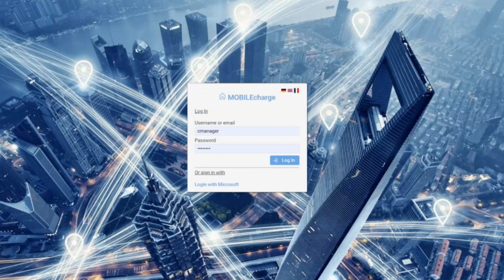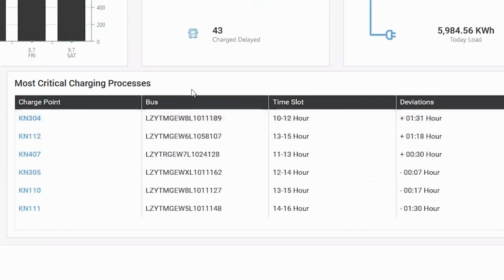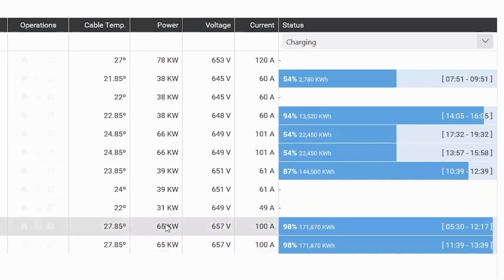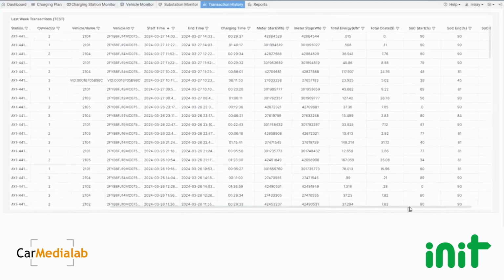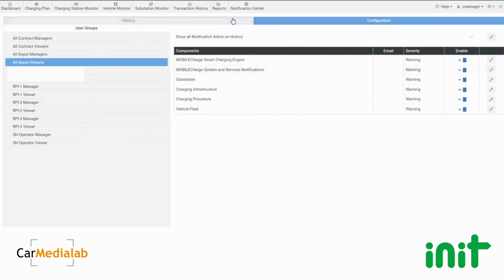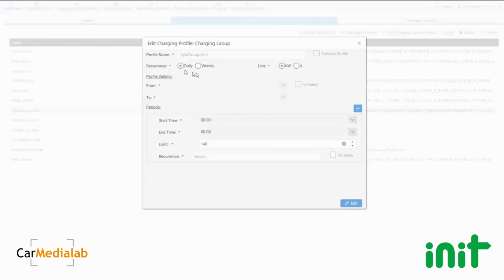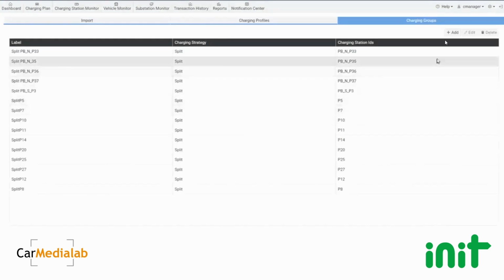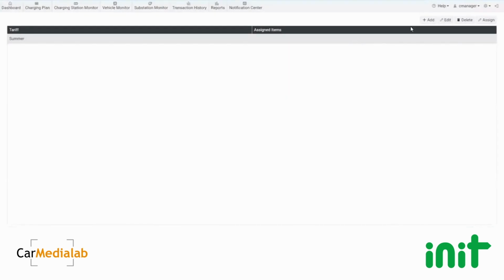MOBILEcharge – Advanced product demo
Advanced product demo